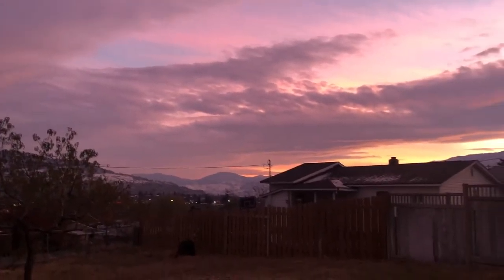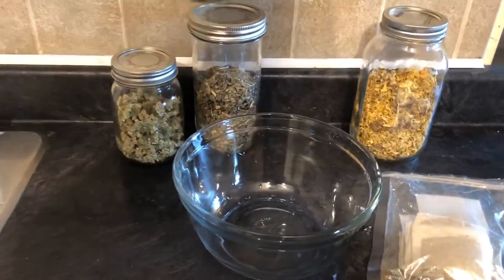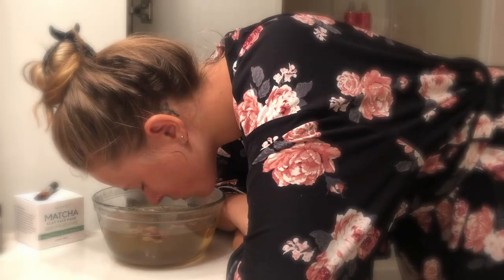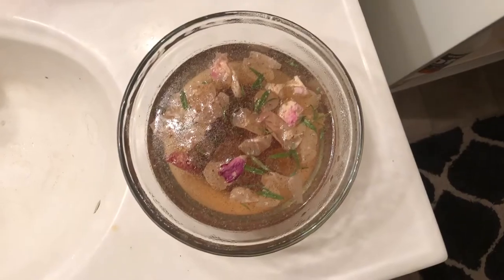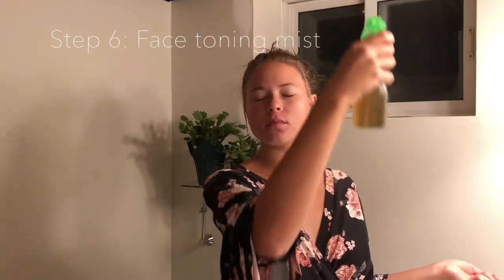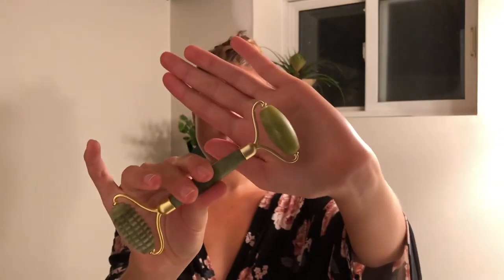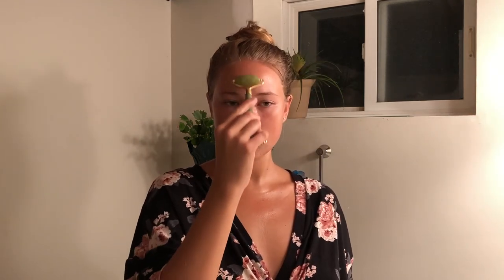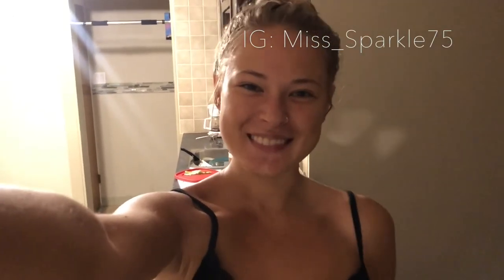At Home Winter Facial // natural & vegan skincare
*Products used:*

Burts Bees Cream Cleanser
Castile Soap
Jojoba Oil
Rosehip Seed Oil
Matcha Face Mask
Witch Hazel
Favourite hair clips
Red Clover Tea
Gua Sha and Jade Face Roller

—Herb Benefits (for the skin)—

ROSE PETALS
*Anti-inflammatory properties help soothe skin irritation
*Can help reduce redness and even out the complexion
*Contains antioxidants protecting your skin cells from damage
*Can help wounds (like acne scars) heal faster
*Has anti-aging properties
*Energetically roses can lighten your mood and bring a sense of love and peacefulness
*Evoke the energy of the divine
*Affinity for the heart and healing

RED CLOVER
*Anti-aging benefits by maintaining high keratinization and thickness of the skin
*Healing for the skin
*Has the ability to alleviate acne; reducing nitrogenous waste due to high molybdenum levels
*Improves circulation
*Helpful in shrinking pores

ROSEMARY
*Astringent and toning; very helpful for acne prone or oily skin
*Antimicrobial
*Increases circulation and is stimulating aiding in Anti-Aging
*Can help reduce flaking and dryness of the skin

CALENDULA
*Very beneficial in skin healing; used for damaged, inflamed skin or where there may be infection
*Soothing and reduces swelling
*Helpful in clearing acne
*Speeds healing of minor burns and sunburns
*Treats dry and chapped skin, and lips
*Great for sensitive skin

WITCH HAZEL
*Astringent helpful in reducing and clearing acne, and blackheads
*May be helpful in reducing under eye bags (use caution when applying near eyes)
*Used for minor burns (sunburns, razor burns)
*Toning for the skin; assists in evening out the complexion

Benefits of:

JADE ROLLERS
*Helps lymphatic drainage; aka hello skin detoxing!
*Manually helps move and draw toxins out of the skin which gently tones and lifts the face
*Natural cooling calms the skin, helps de-puff, and soothes
*Relieves stress and tension (specifically in the face)
*Stimulates circulation in the facial muscles
*Anti-aging benefits from the lymph drainage and circulation aid
*Energetically Jade is a soothing stone, thought to bring gentleness and nourishment.
*Used for purification and a loving heart, bringing harmony and balance

GUA SHA
*May be beneficial in helping migraines and neck pains
*Can be used all over the body to relieve muscle tension and knots
*Relieves tension in the face, boosting circulation
*Lymphatic drainage to help de-puff the face
*Smooth and lift the skin
*Using jade encourages the cooling effect, along with the energetic benefits of this stone

*accepting BAT through the Brave web browser*